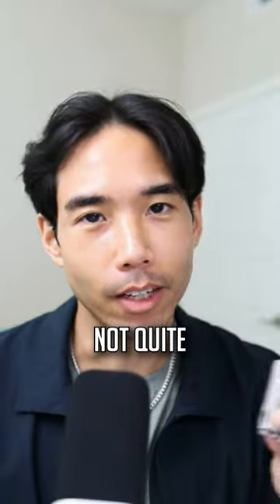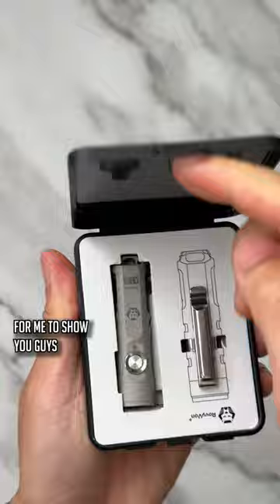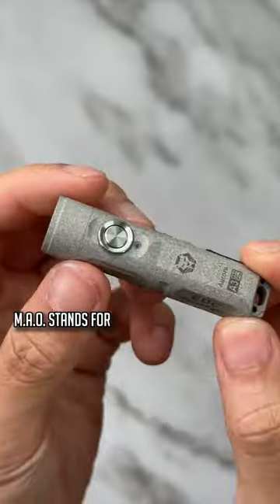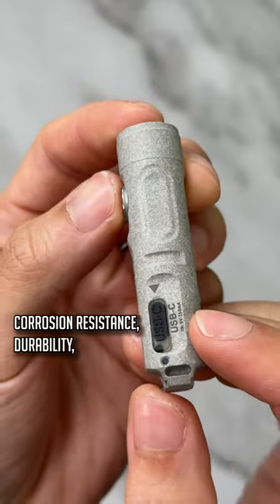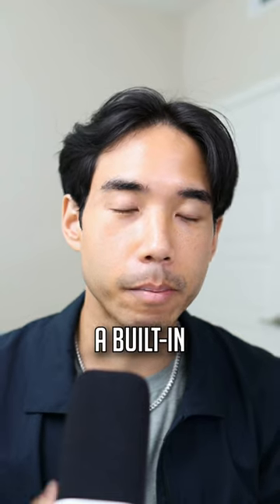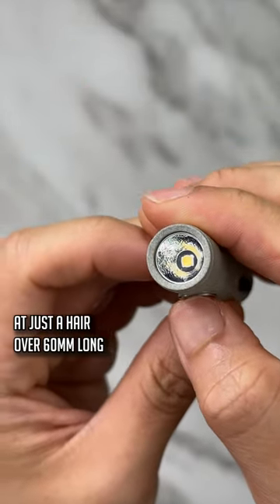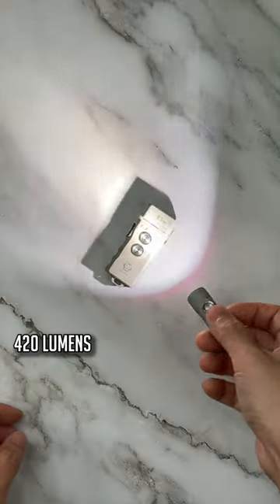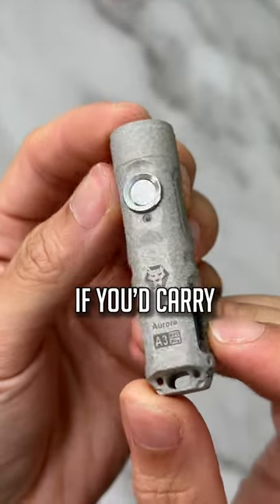A Flashlight Made of Stone?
RovyVon A3 Pro
RovyVon E3